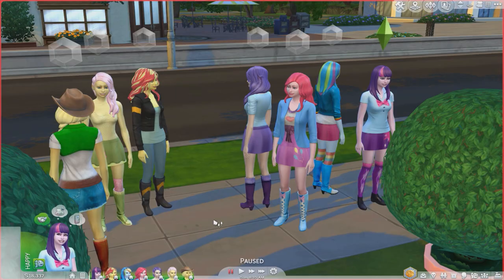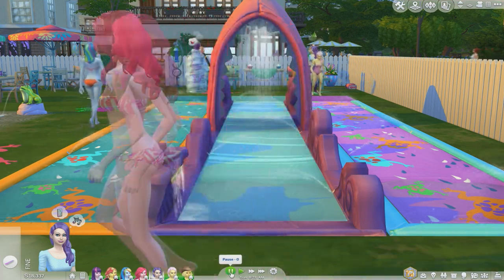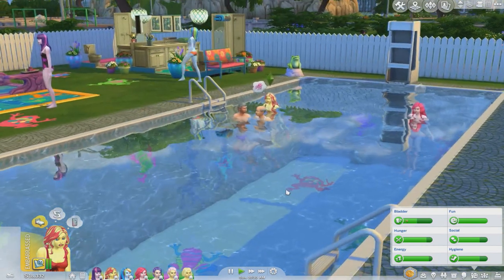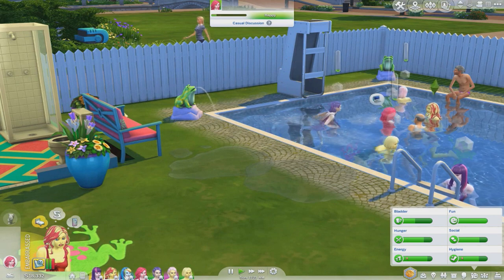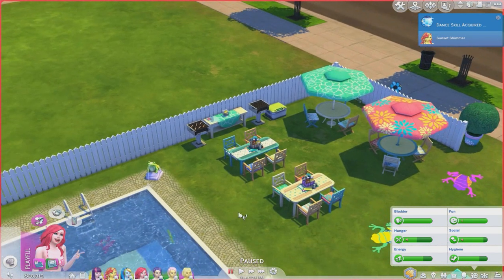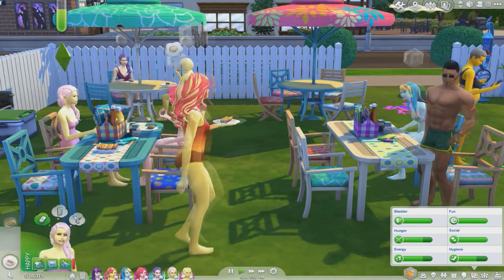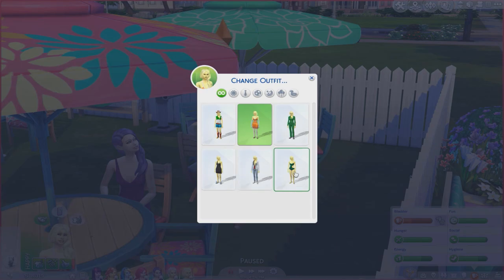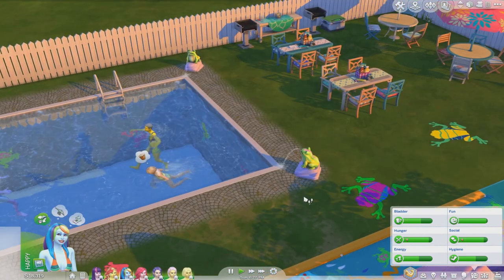The Sims 4: My Little Pony Pool Party Let's Play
MLP's  Equestria Girls  Twilight Sparkle, Pinkie Pie, Fluttershy, Rarity, Rainbow Dash, Apple Jack and Sunset Shimmer Have a pool party!

**CC I used  linkes are in the Mlp cas vids in the playlist below.